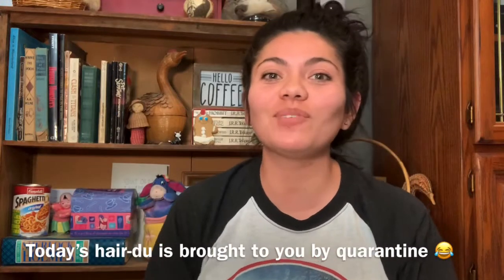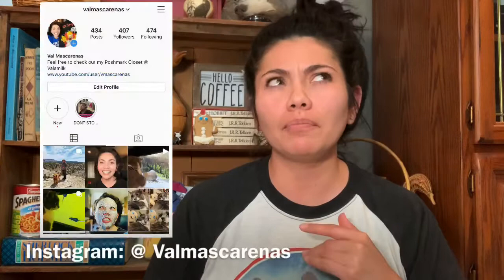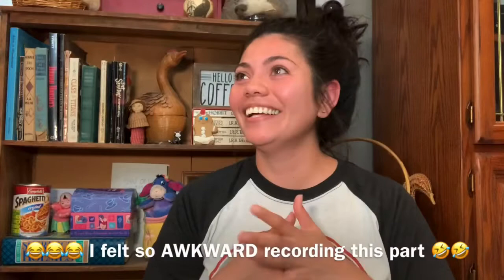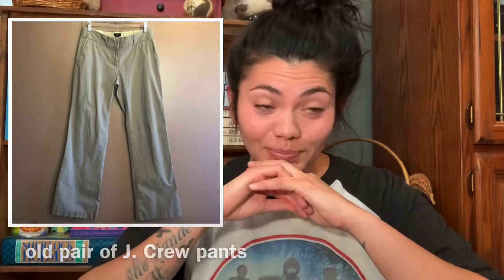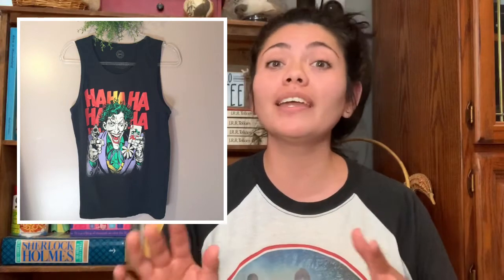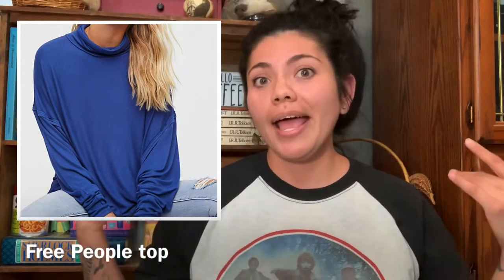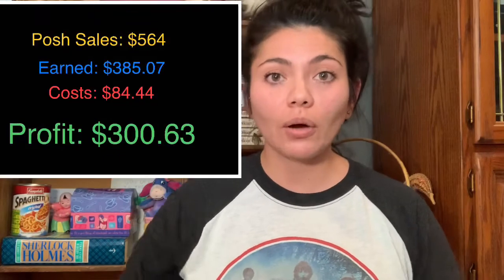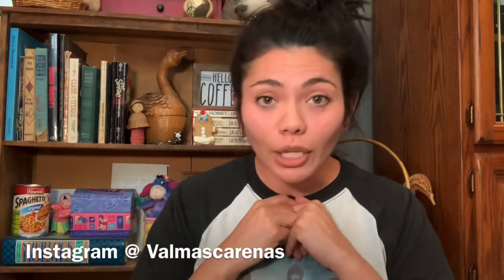How To Make Sales On Poshmark + WHAT SOLD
hey everyone thanks for stopping by! todays video is a what sold from my sale i held in my poshmark closet last weekend. hopefully you can find some tips and tricks and maybe a few bolo brands. have a great week and stay safe! val